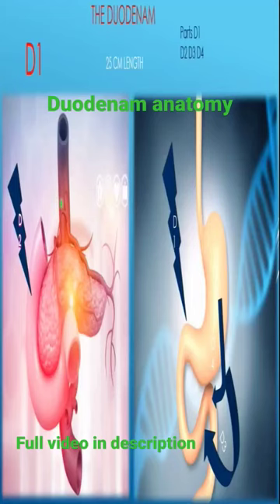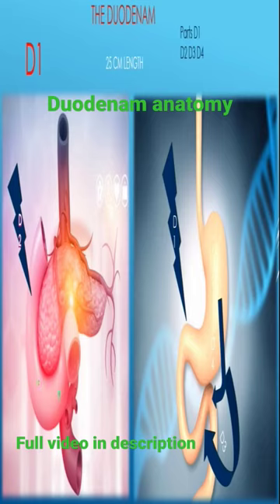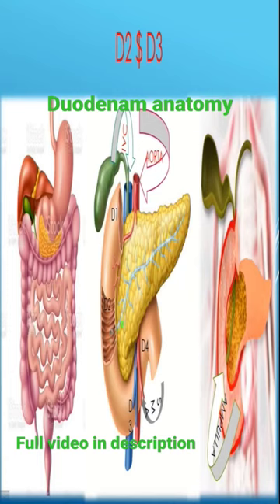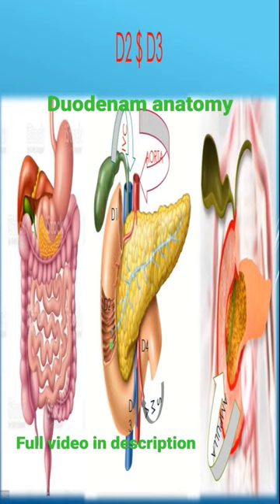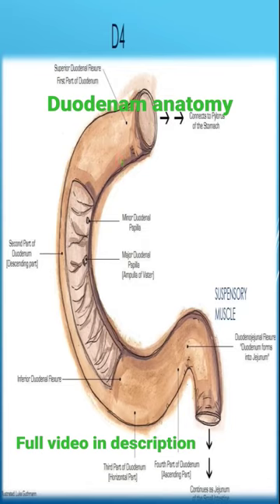duodenam anatomy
this video is educational purpose for under graduate and post graduate medical students. based on SRB'S manual general surgery book am teaching  . i am DR. Basker Mch plastic surgery working in TVMCH ,TIRUNELVELI, TAMILNADU, INDIA. Dr.Basker's view teaching for MBBS and MS and NURSING students in tamil

The Duodenum
The most proximal portion of the small intestine is the duodenum. Its name is derived from the Latin ‘duodenum digitorum’, meaning twelve fingers length. It runs from the pylorus of the stomach to the duodenojejunal junction.

The duodenum can be divided into four parts: superior, descending, inferior and ascending. Together these parts form a ‘C’ shape, that is around 25cm long, and which wraps around the head of the pancreas.

D1 – Superior (Spinal level L1)

The first section of the duodenum is known as ‘the cap’. It ascends upwards from the pylorus of the stomach, and is connected to the liver by the hepatoduodenal ligament. This area is most common site of duodenal ulceration.

The initial 3cm of the superior duodenum is covered anteriorly and posteriorly by visceral peritoneum, with the remainder retroperitoneal (only covered anteriorly).

D2 – Descending (L1-L3)

The descending portion curves inferiorly around the head of the pancreas. It lies posteriorly to the transverse colon, and anterior to the right kidney.

Internally, the descending duodenum is marked by the major duodenal papilla – the opening at which bile and pancreatic secretions to enter from the ampulla of Vater (hepatopancreatic ampulla).

D3 – Inferior (L3)

The inferior duodenum travels laterally to the left, crossing over the inferior vena cava and aorta. It is located inferiorly to the pancreas, and posteriorly to the superior mesenteric artery and vein.

D4 – Ascending (L3-L2)

After the duodenum crosses the aorta, it ascends and curves anteriorly to join the jejunum at a sharp turn known as the duodenojejunal flexure.

Located at the duodenojejunal junction is a slip of muscle called the suspensory muscle of the duodenum. Contraction of this muscle widens the angle of the flexure, and aids movement of the intestinal contents into the jejunum.